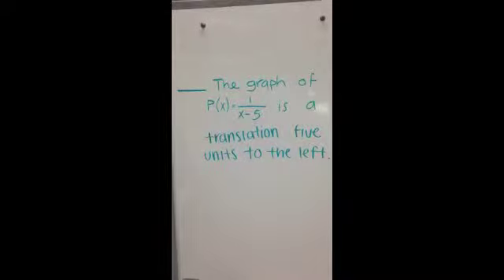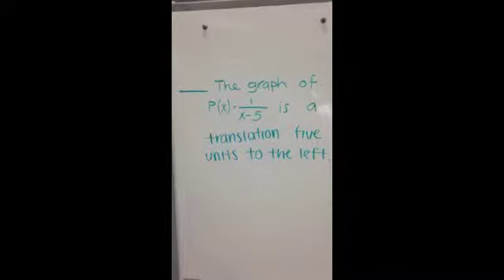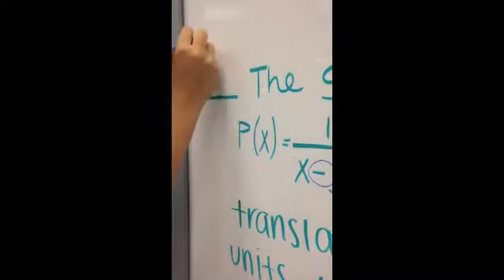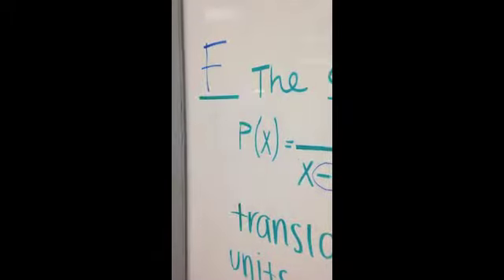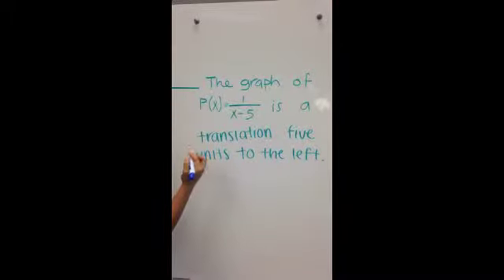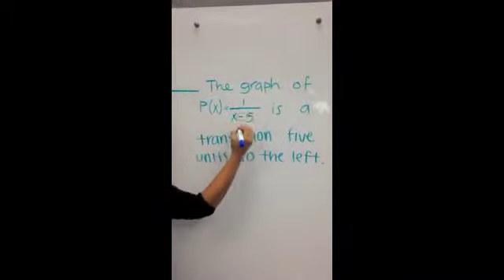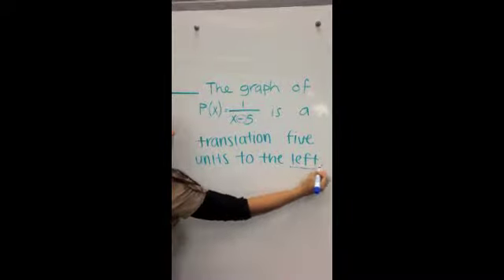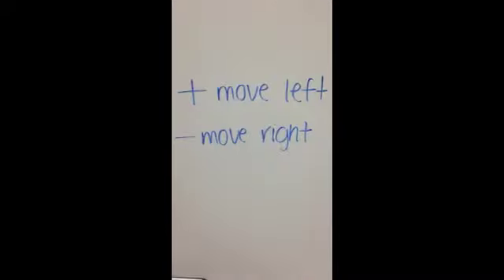Math Quiz Project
Isabella Maccaferri A01193228
Mariana López Rodarte A01193311
Renata Kalife A01193156